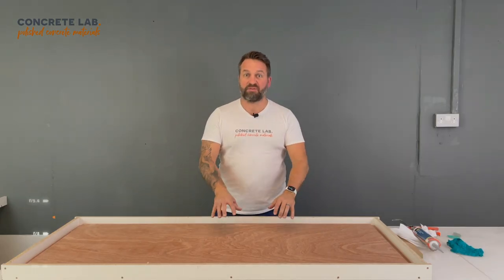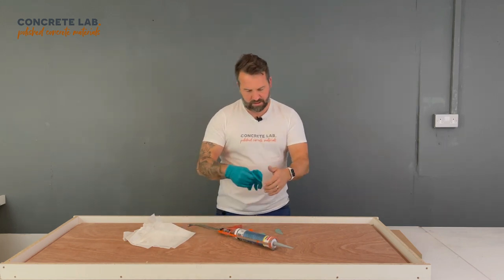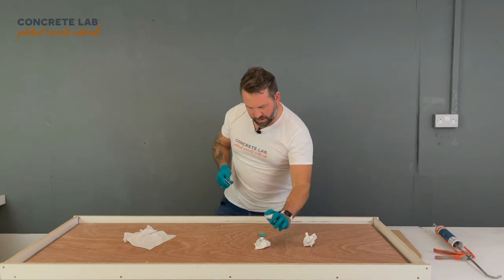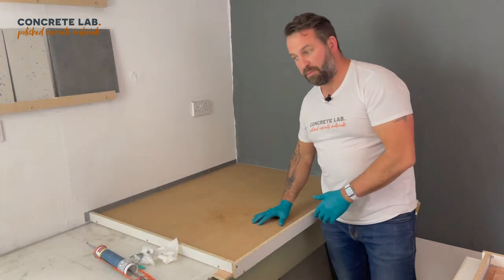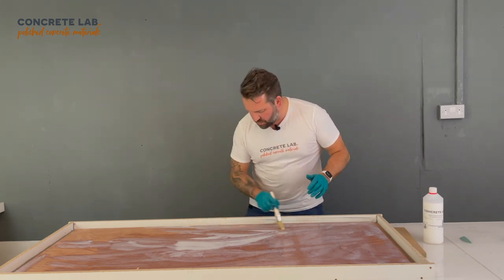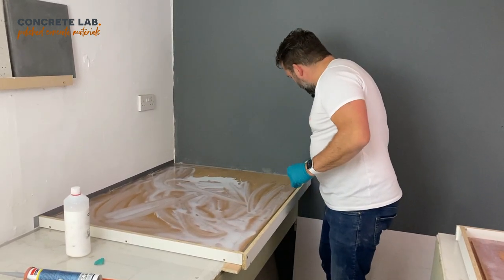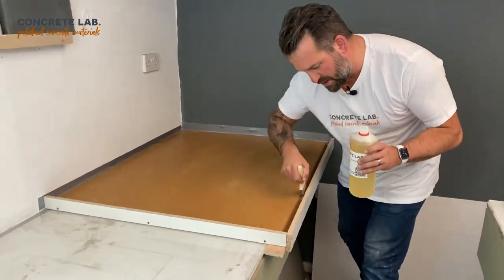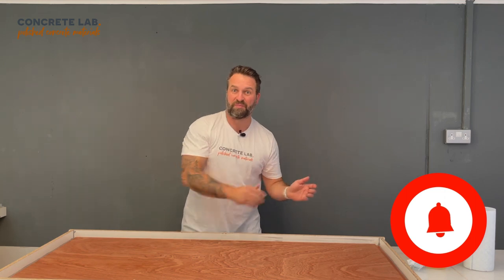How To Use Our CAST IN PLACE Concrete Mix - Part 2 Preparing The Mould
Check out how to make a Cast-In-Place Worktop using the Concrete Lab Cast In Place Concrete Mix.
In this Video Series we will walk you through all the steps necessary to complete your concrete worktop project.
In this Part 2 Video, we show you how to prepare the mould made in the first video.

Here are links to our website and the products we will be using in our project: